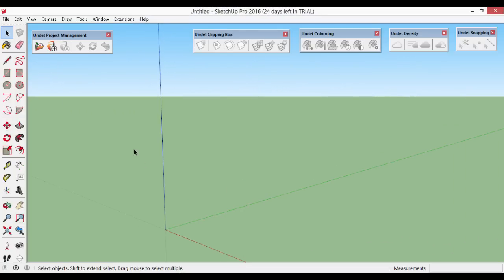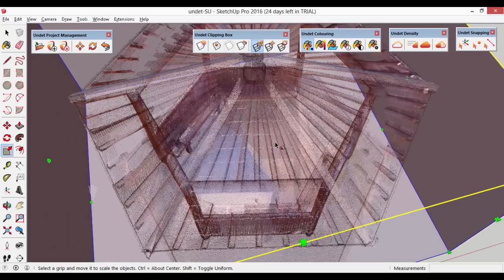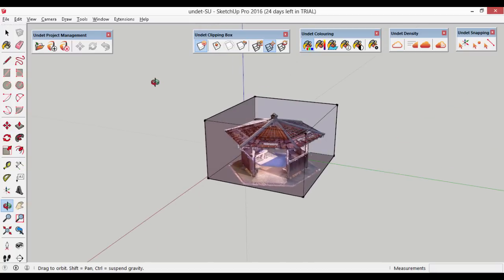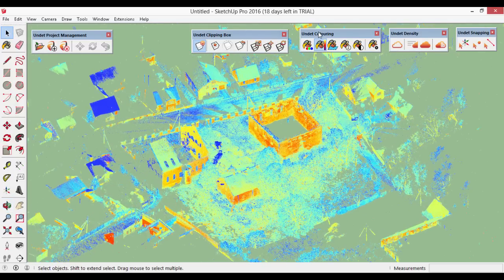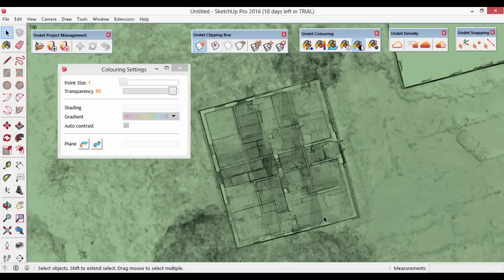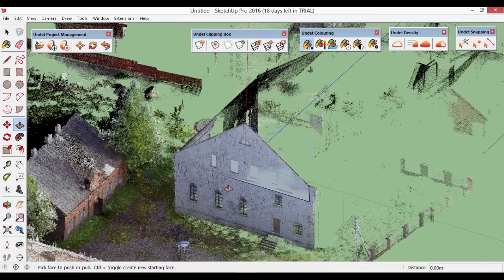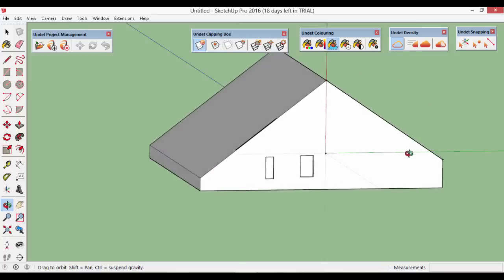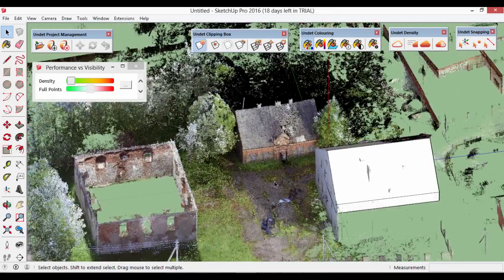Undet for SketchUp Overview video | Import point clouds in SketchUp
This video is an overview of Undet4SketchUp - an extension for Trimble SketchUp Pro.
Undet4SketchUp offers a unique opportunity to use any point cloud directly in SketchUp Pro and provides tools for efficient point clouds visibility and coloring management.